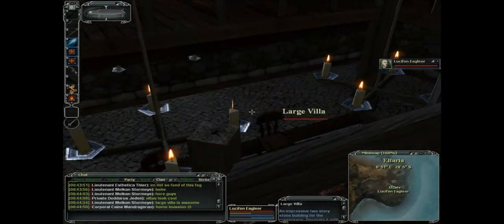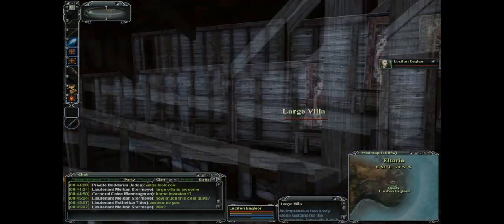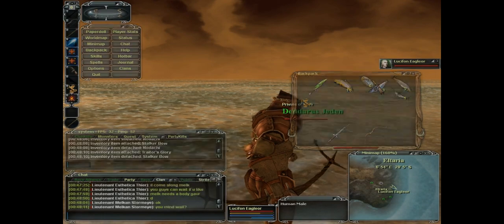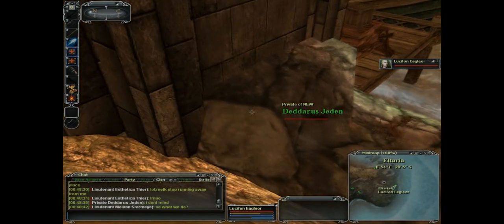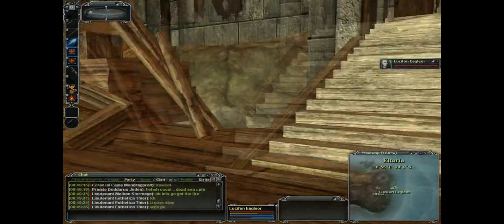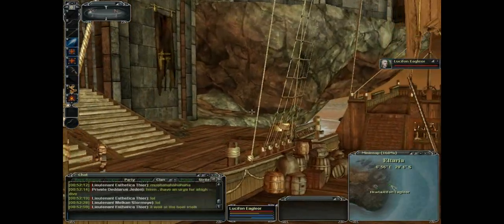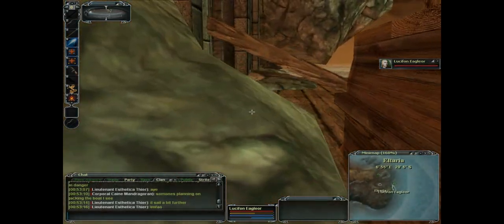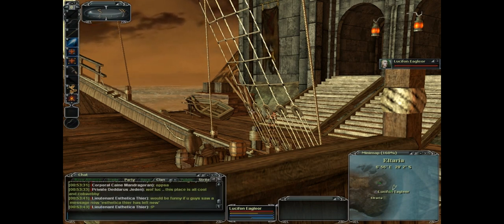Darkfall Online - Quick Look 2 Review - Part 3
The Second in my Darkfall Quick Look Series (pt3) - Please Buy Darkfall

Visit Game-Pad.net